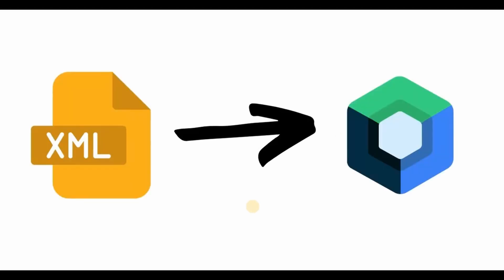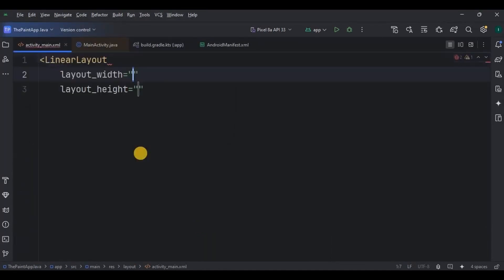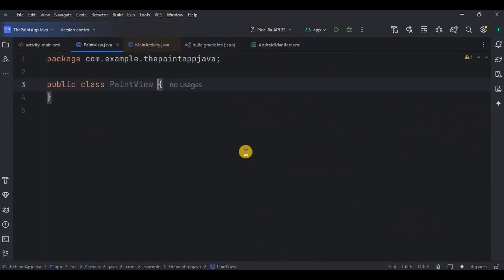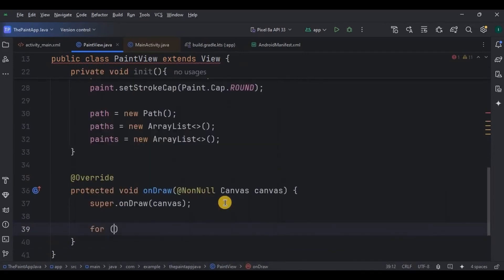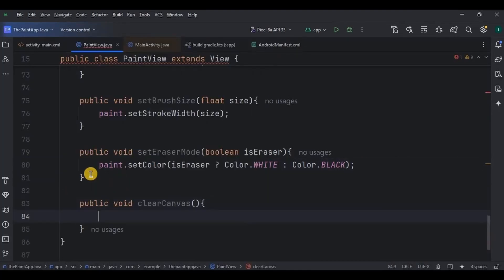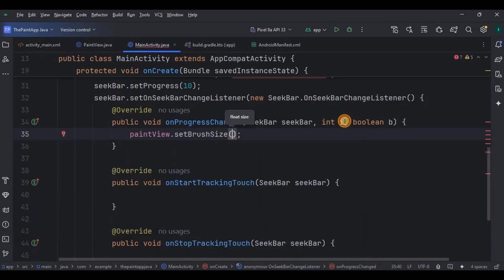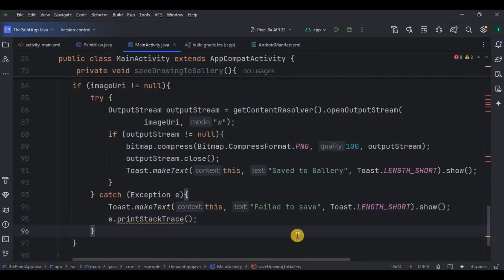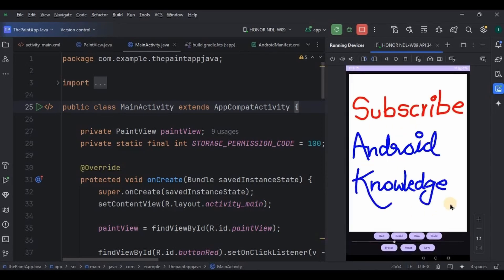Create a Paint App using Java & XML in Android Studio | Android Project Tutorials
In this video we will learn how to create a paint app or a drawing app in android studio using java.

My Best Laptop for Android Development:

My Laptop SSD for Fast Android Studio Experience:

My Laptop Stand with Cooling Fans - Avoid Heating Due to Android Studio:

Chapters:
00:00 - Intro
00:08 - Overview
00:26 - It's time to switch to Kotlin!
01:50 - Create a project
02:10 - Prerequisites
02:50 - activity_main
07:08 - PaintView
11:58 - Back to activity_main
12:22 - MainActivity
18:00 - Output
18:36 - Outro